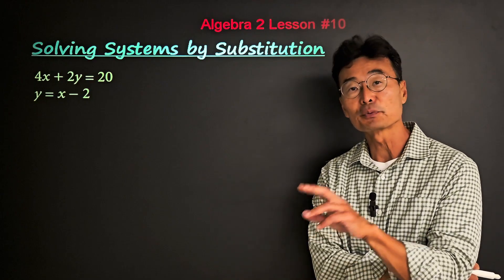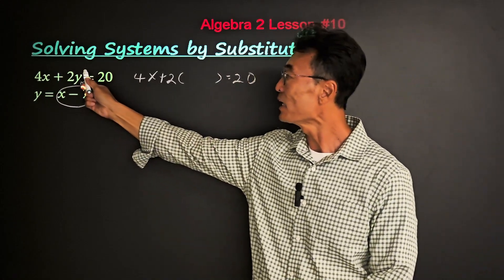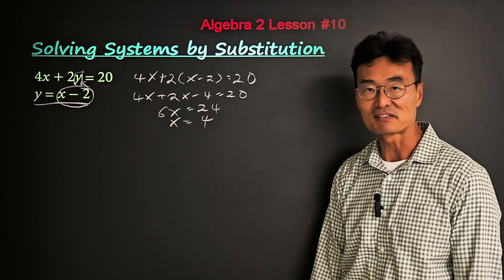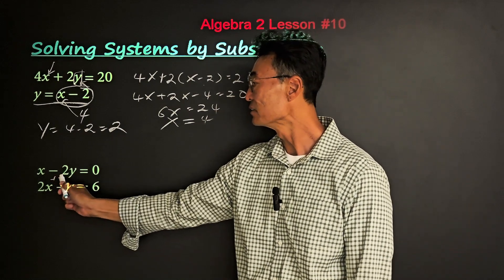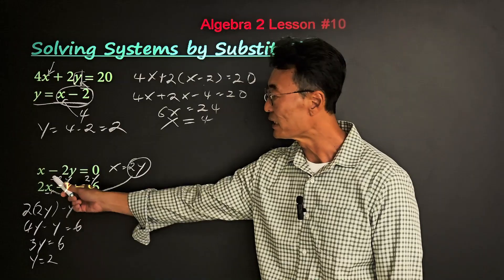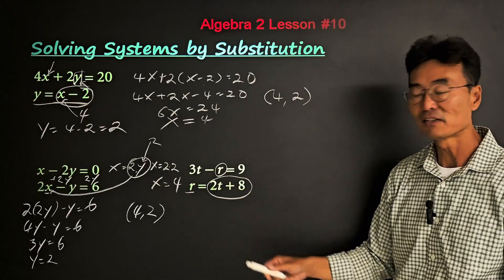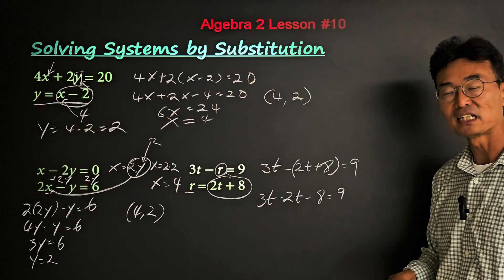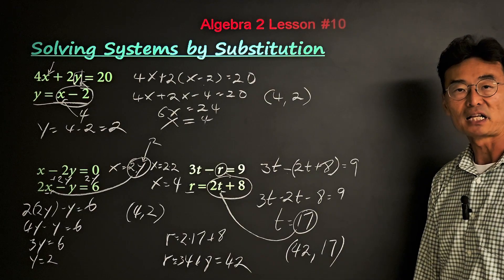Solving Systems by Substitution, Algebra 2 Lesson #10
How to solving for variables when given 2 equations with 2 variables.